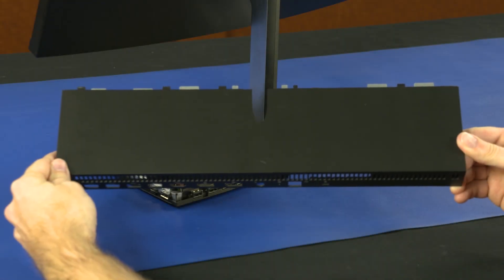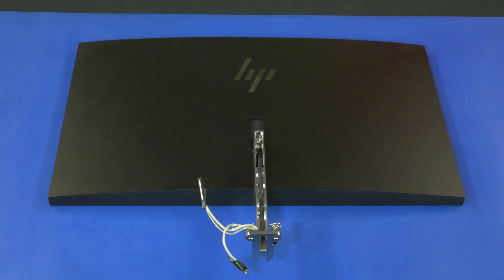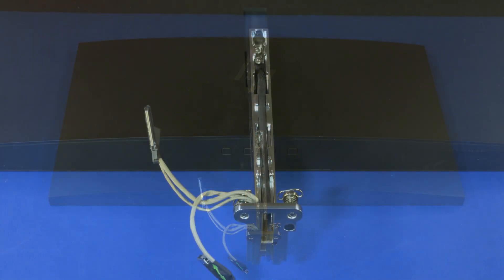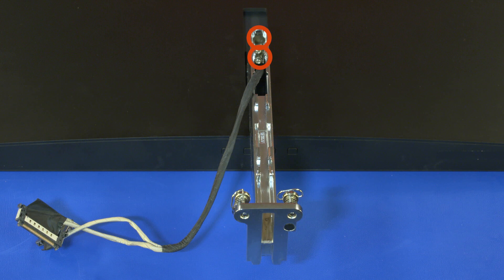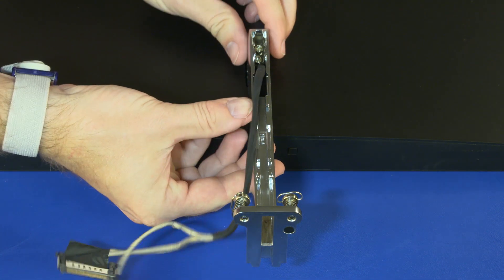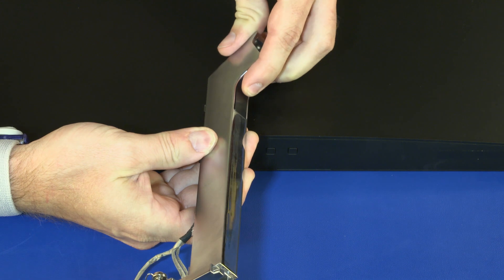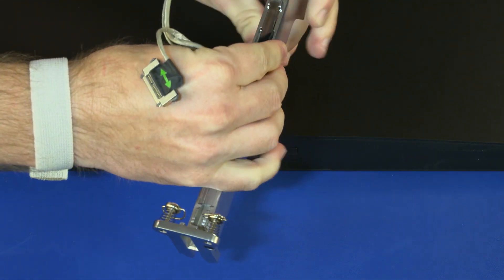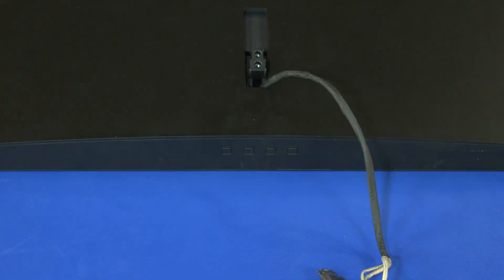Replace the Display Arm | HP EliteOne 1000 G2 23.8-in All-in-One Business PC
Learn how to remove and replace the display arm for the HP EliteOne 1000 G2 23.8-in All-in-One Business PC.
Follow these steps to Learn how to remove and replace display arm for the HP EliteOne 1000 G2 23.8-in All-in-One Business PC: